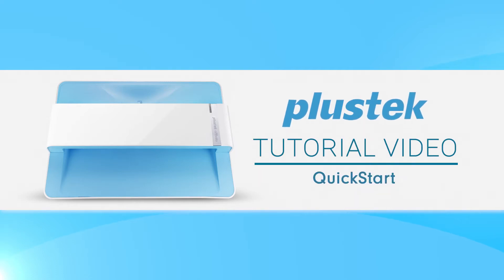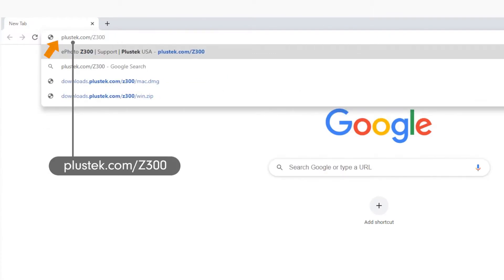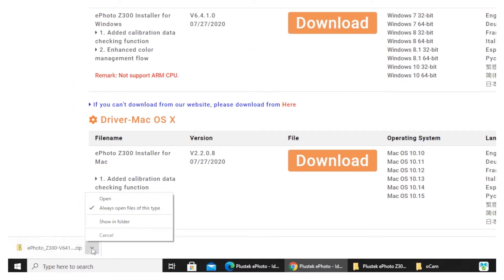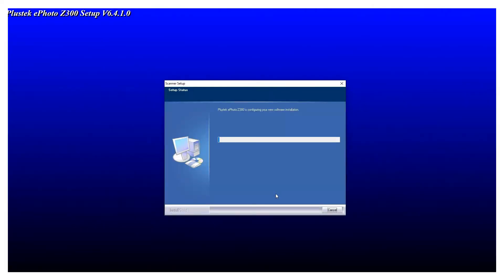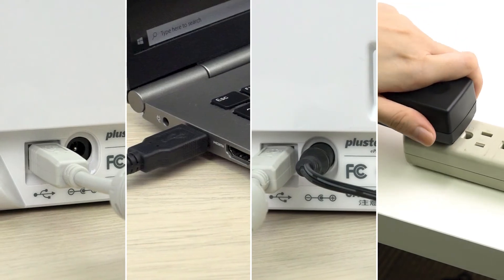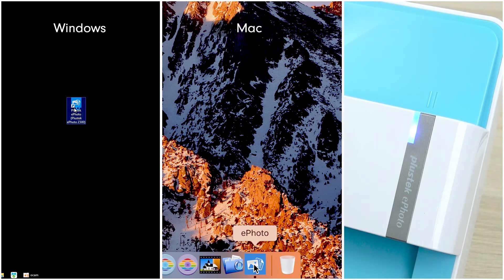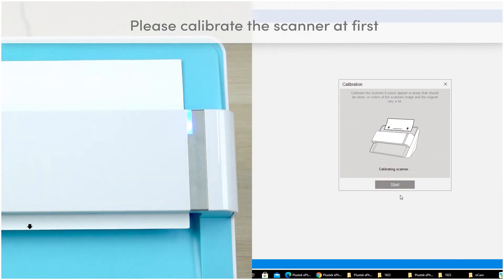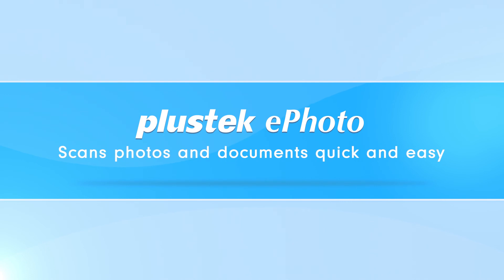ePhoto Z300 Quick Start Video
This video will show you how to install, setup, calibrate, and use ePhoto Z300 photo scanner.